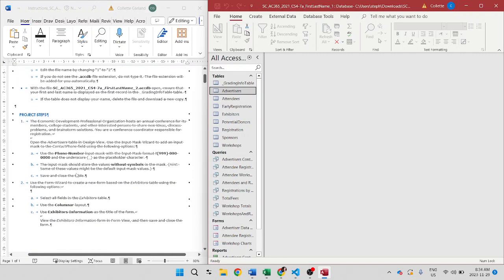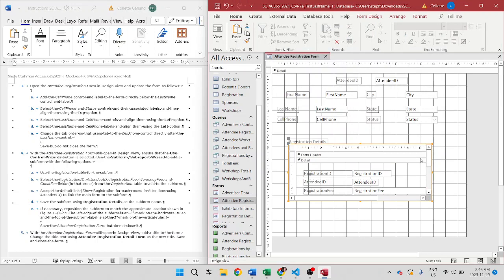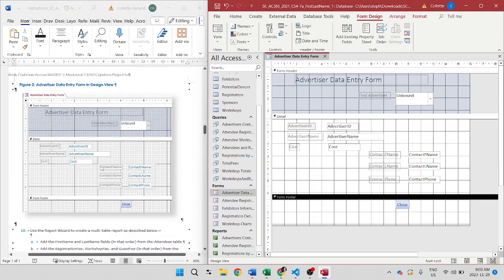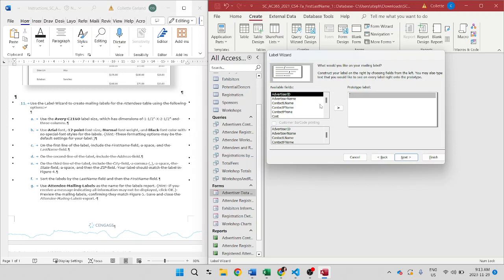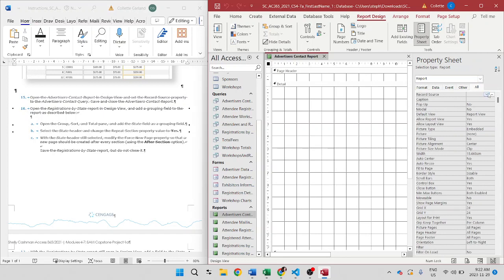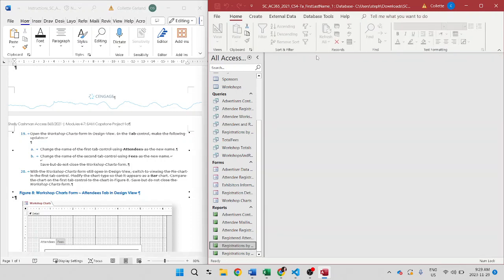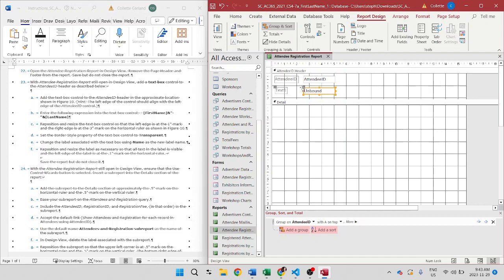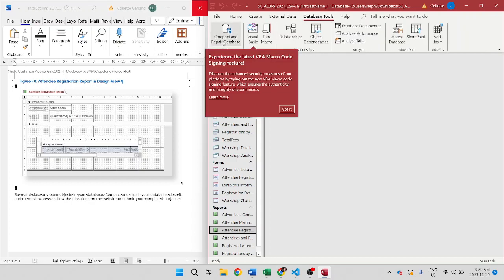SAM 2021 365 - 4-7a Project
Thank you for the suggestion from a viewer.
I do not teach past Module 3 in my courses, yet this was a fun challenge.
Please pay close attention to your repositioning, as my computer is in Metric, not Imperial (cm instead of in).